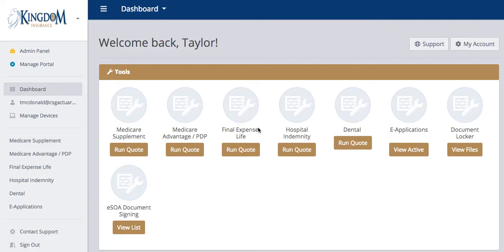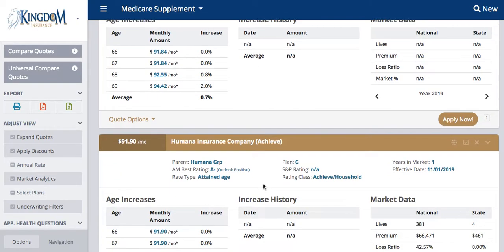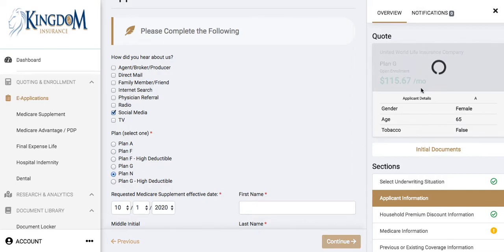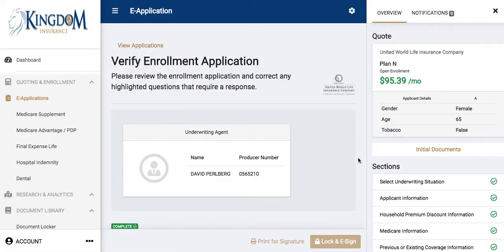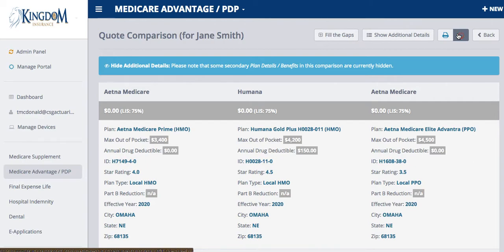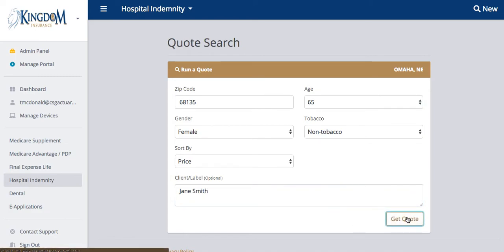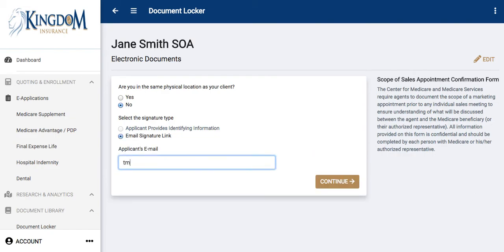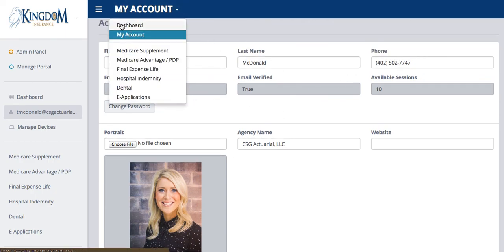Kingdom Insurance Demo Video